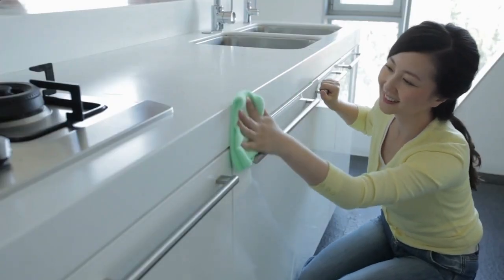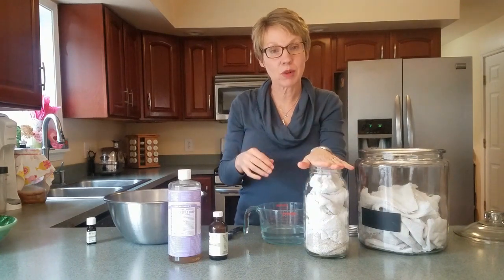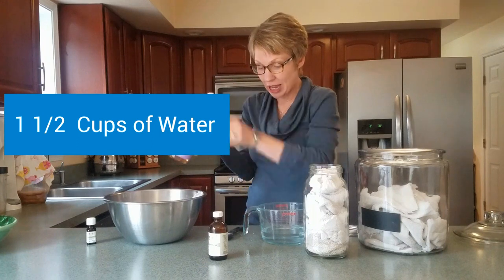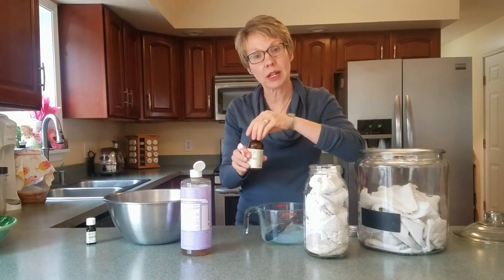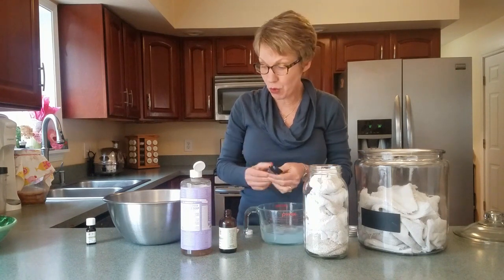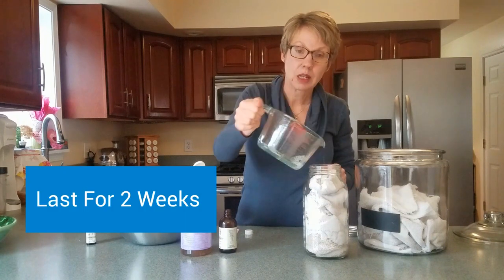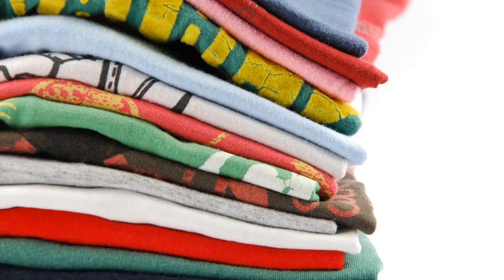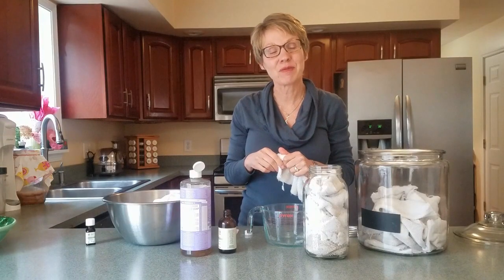DIY Hand Wipes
Make your own nontoxic multipurpose wipes.  These are great on counters and kids.  They are nontoxic and disinfect surfaces.